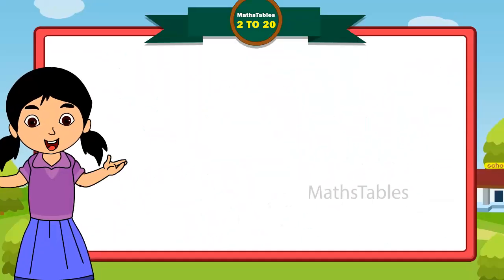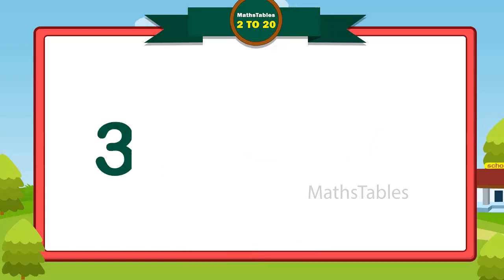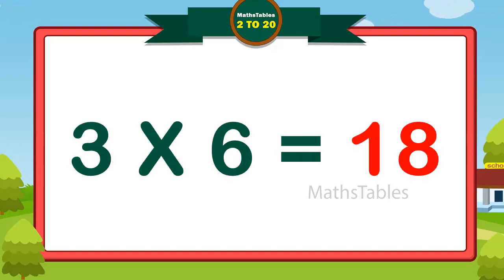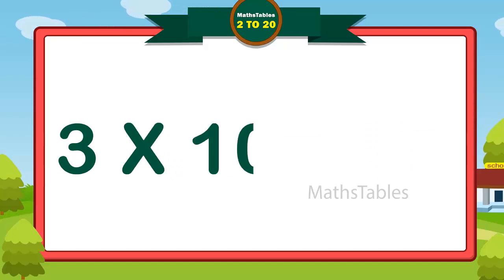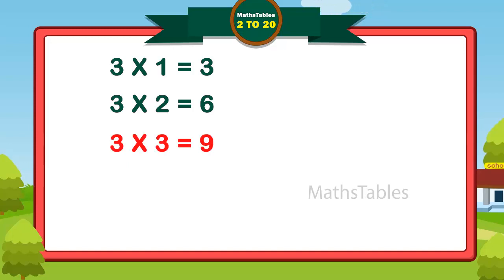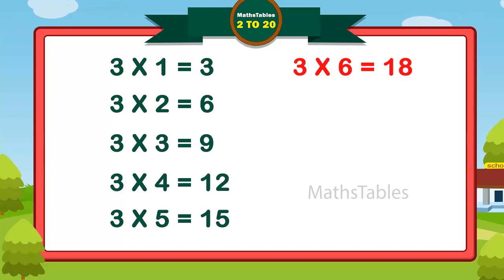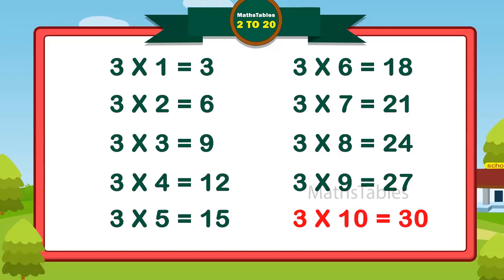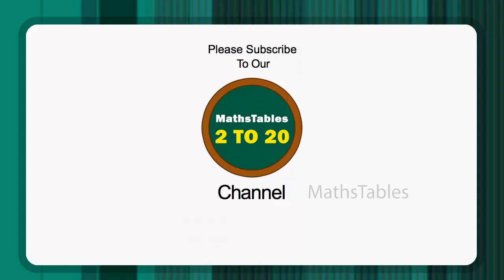3Table Group Song Multification3tablesong 3Times Tables 3table song MATHS TABLES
3Table Group Song Multification3tablesong 3Times Tables 3table song - MATHS TABLES